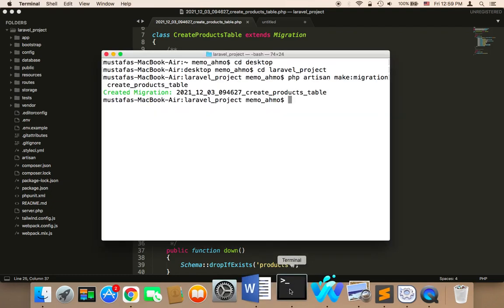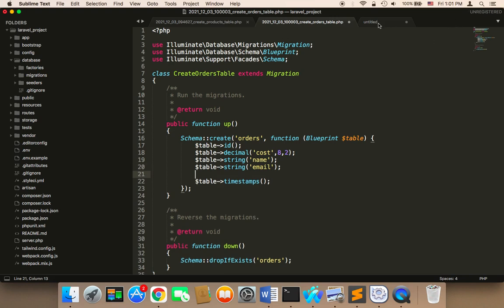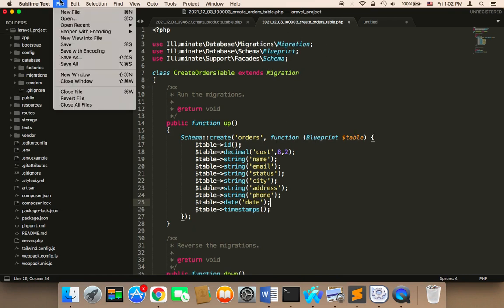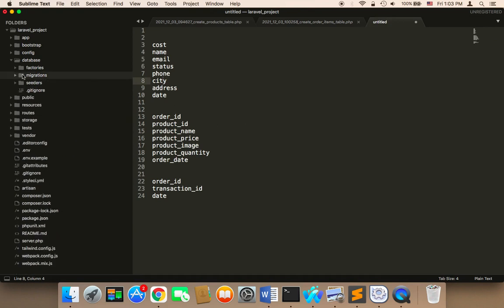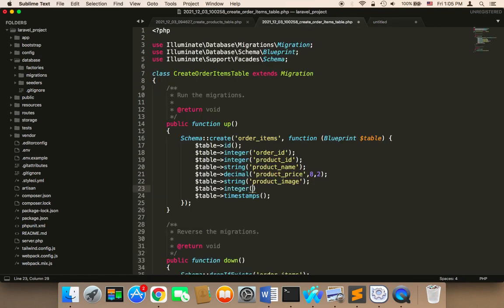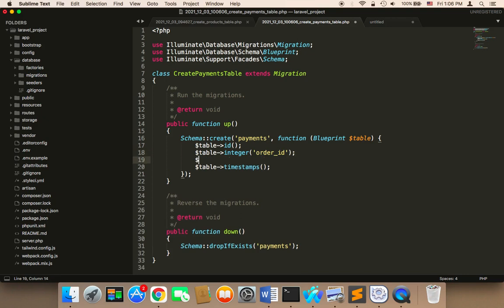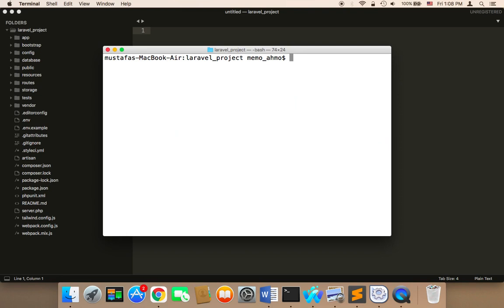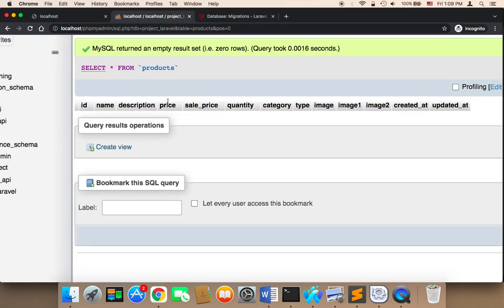Create Clothes E-commerce Website Using Laravel - Part 18